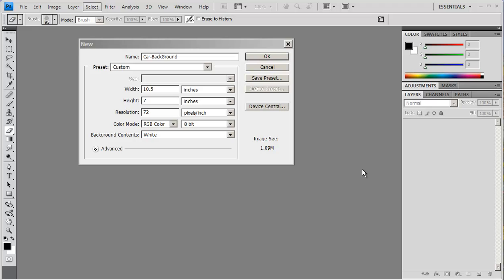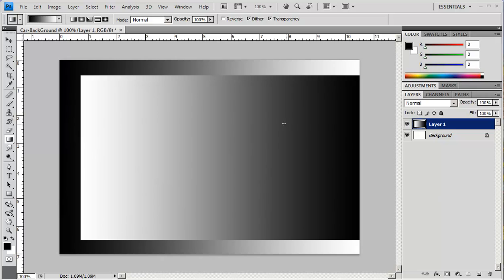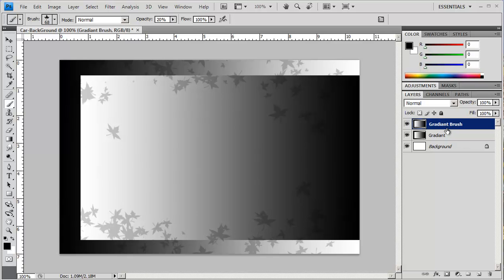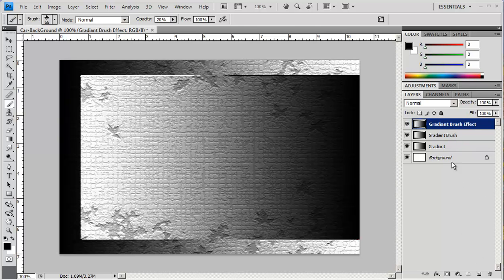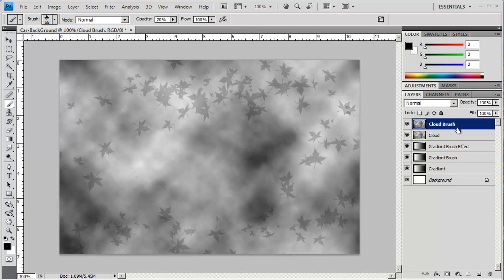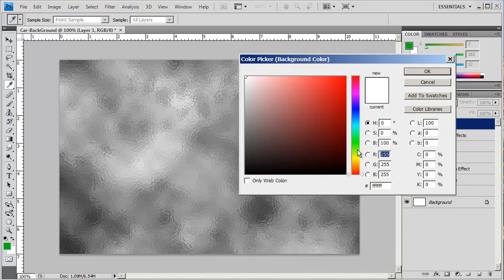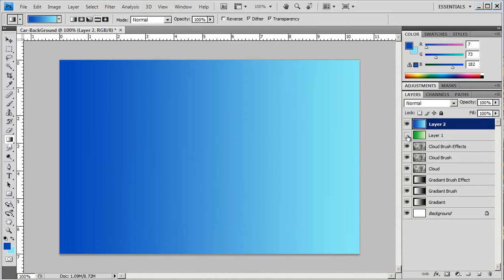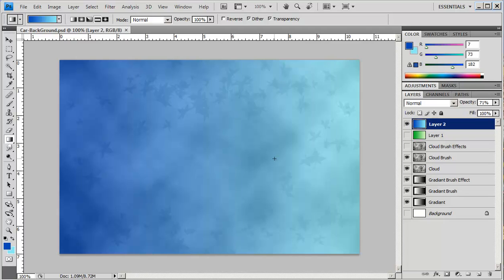2012-PhotoShop - Back Ground For Power Point.mp4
2012-PhotoShop Back Grounds For Power Point